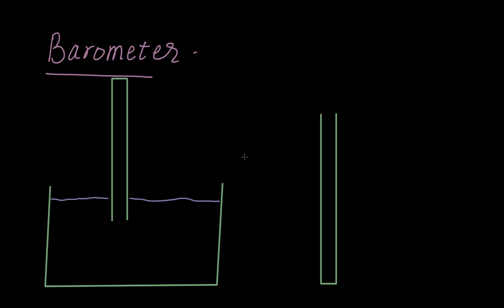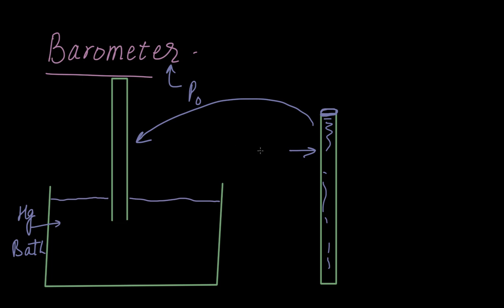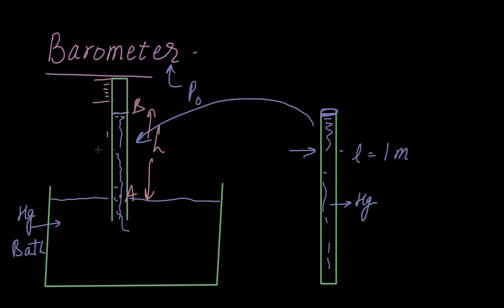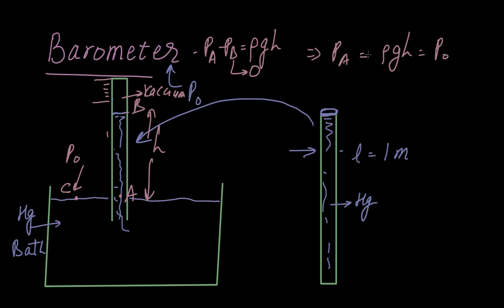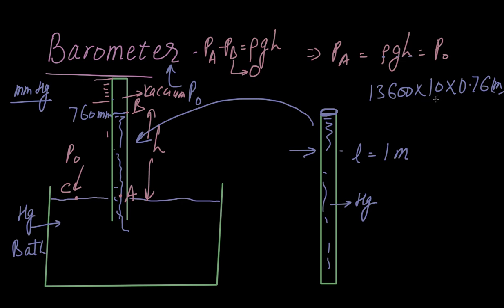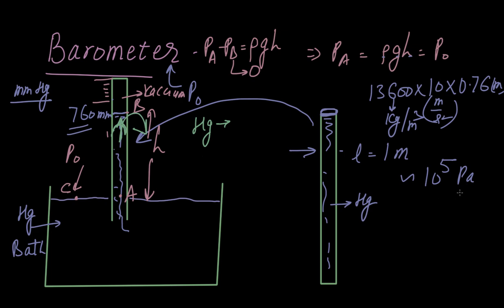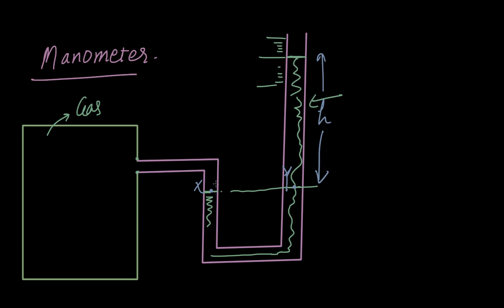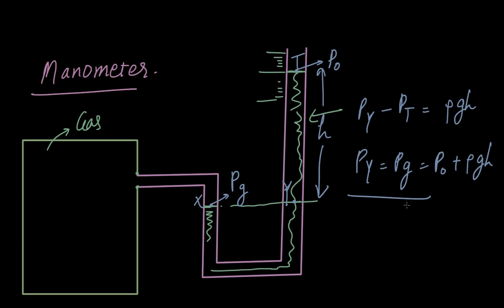Barometer & Manometer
Two important pressure measuring devices and the basic principle of their working.